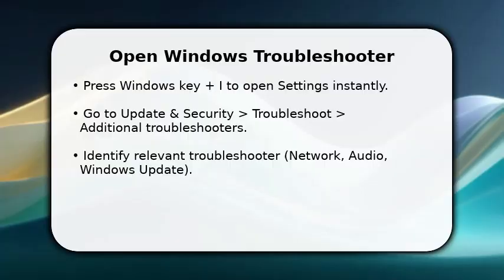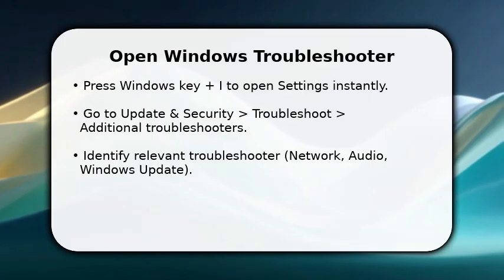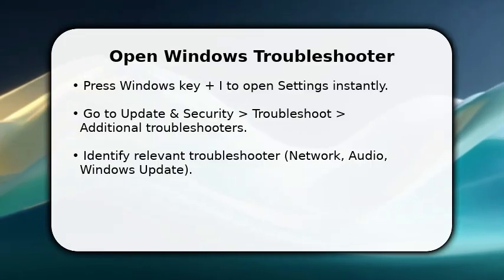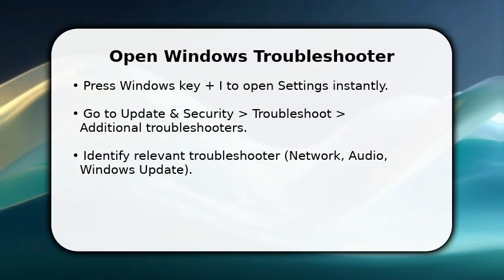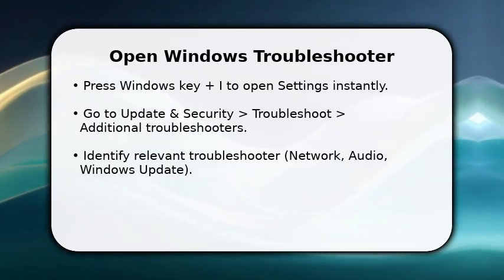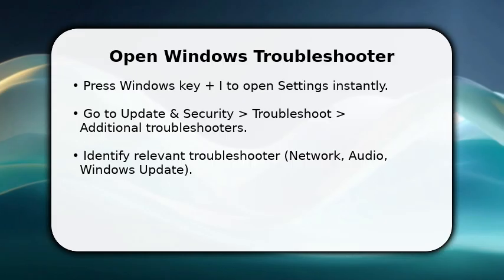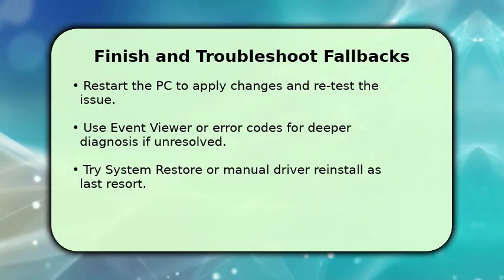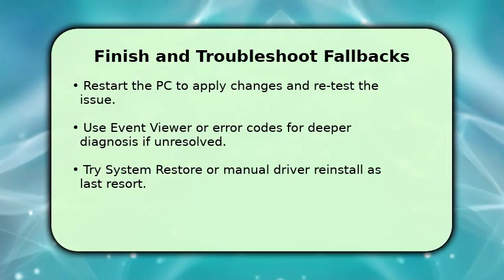How to Run Troubleshooter in Windows 10 (updated)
How to Run Troubleshooter in Windows 10 (updated) | 🔒 Surfshark VPN Deal — Stay private and secure. $1.99/mo + 3 Months Free ▸

Learn how to effectively run the Windows Troubleshooter on your PC or laptop running Windows 10. This step-by-step guide will walk you through diagnosing and fixing common issues with hardware, software, network connections, sound devices, display settings, Internet connectivity problems, printers, Bluetooth accessories, user accounts, passwords, email clients like Outlook/Hotmail, web browsers such as Chrome or Firefox, antivirus programs including Windows Defender, system performance optimization tools and more. Updated with the latest fixes for common errors.

Windows Troubleshooter, Run troubleshooter in windows 10, Diagnose issues on PC/laptop, Hardware problems fix, Software issue resolution, Network connection diagnosis, Sound device setup guide, Display settings adjustment, Internet connectivity solutions, Printer and Bluetooth fixes, User account troubleshooting, Password recovery methods, Outlook/Hotmail issues on Windows 10, Chrome or Firefox problems in windows 10, Windows Defender virus scan guide, System performance optimization tools